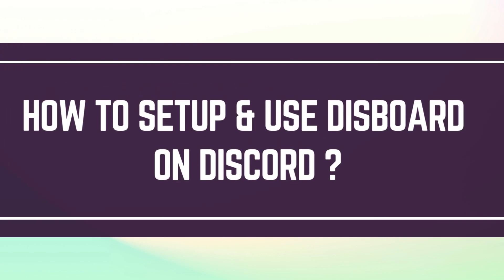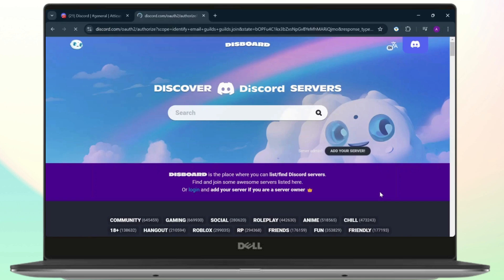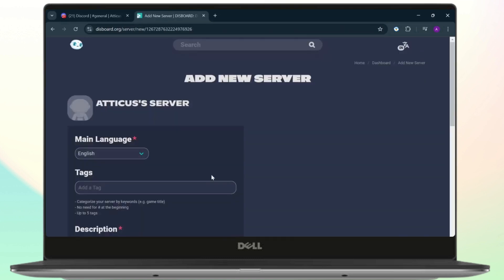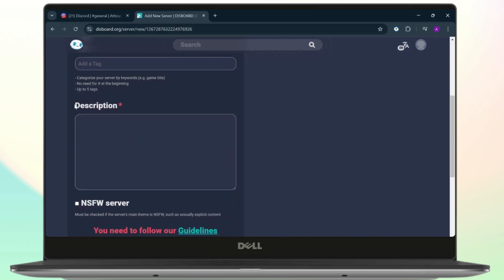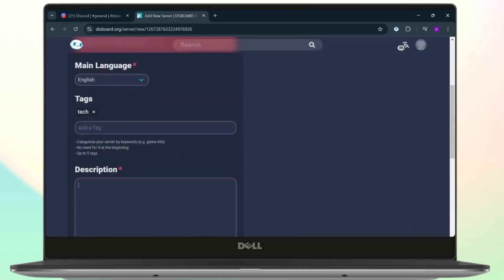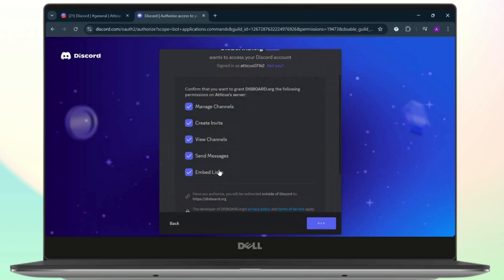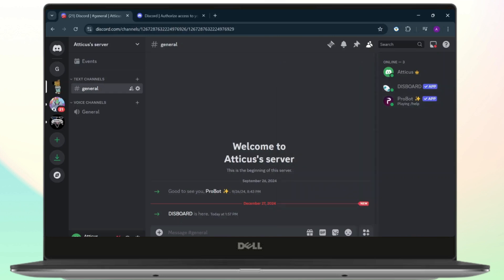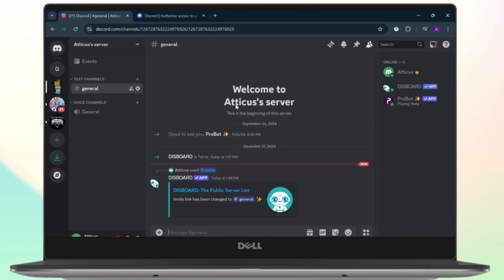How to Setup & Use Disboard on discord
Hey everyone,

Learn how to easily set up and use Disboard on your Discord server in this step-by-step tutorial. Whether you’re looking to grow your server or just want to add the Disboard bot, this guide covers everything you need to know!

In this video, you'll discover how to set up Disboard on Discord, add the Disboard bot, and grow your server effectively. We'll also show you how to bump your server and put it on Disboard for better visibility.

0:20 Step 1: Setting Up Disboard
0:50 Step 2: Adding the Disboard Bot
1:20 Step 3: Growing Your Discord Server